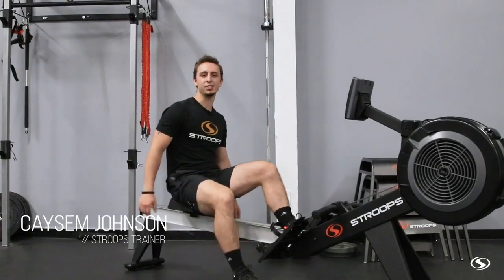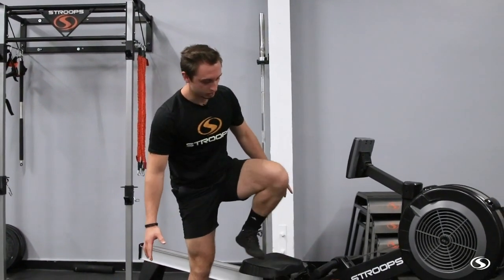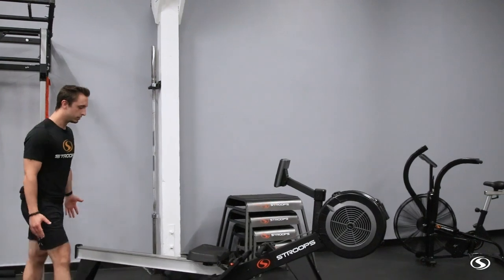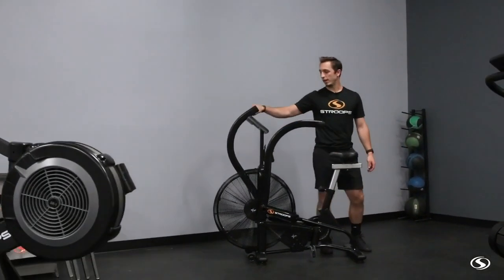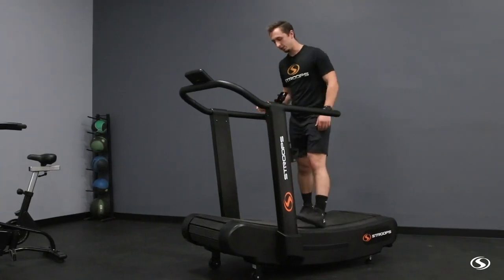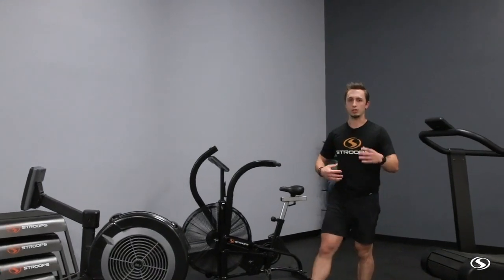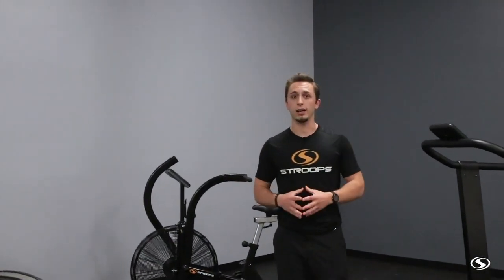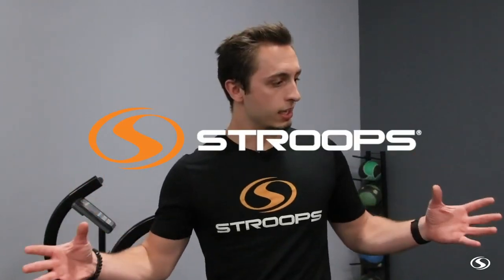Stroops Cardio Equipment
The Stroops Air Bike is a sturdy and efficient machine ideal for high-intensity interval training and endurance workouts. It features a dual-action design that engages both upper and lower body muscles, with resistance that increases with pedaling speed. The bike is built with durable materials, has an ergonomic seat and handlebars for comfort, and includes a display console to track performance metrics.

The Stroops Rower combines traditional rowing mechanics with resistance band technology to offer a unique workout experience. It provides smooth, adjustable resistance through elastic bands and is designed for comfort with an ergonomic seat and handle positioning. The rower is compact, easy to store, and includes a monitor to track key workout data. Its high-quality construction ensures longevity and reliability.

The Stroops Curve Treadmill is a non-motorized treadmill designed for natural running, enhancing both speed and endurance training. It features a curved running surface that promotes efficient running form and reduces joint impact. The treadmill operates solely on user power, allowing for unlimited speed control. It is versatile, suitable for walking, running, and sprinting, and includes a built-in display to monitor performance metrics. Constructed with durable materials, it is built to withstand rigorous use.